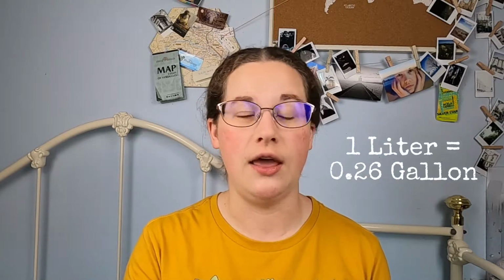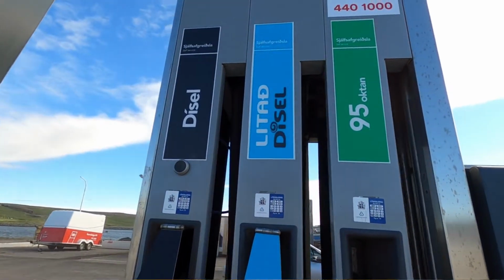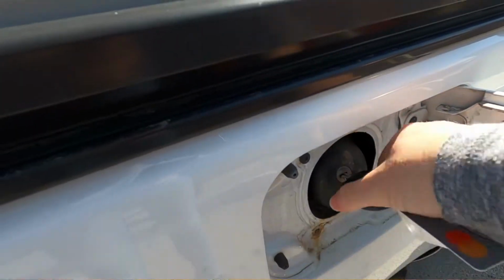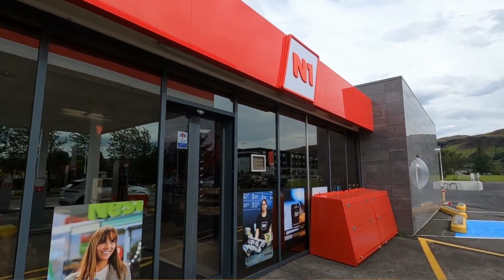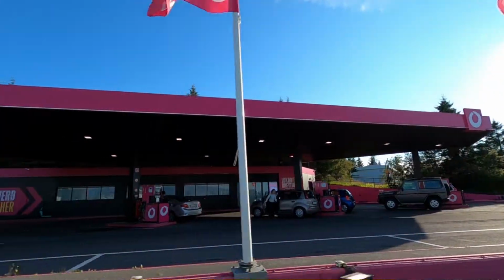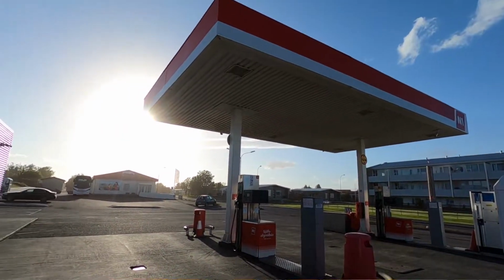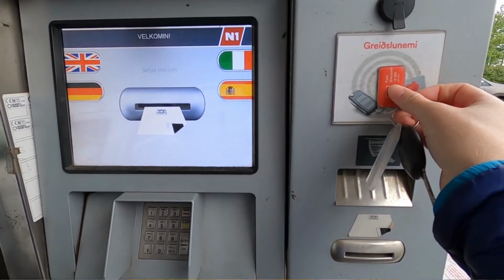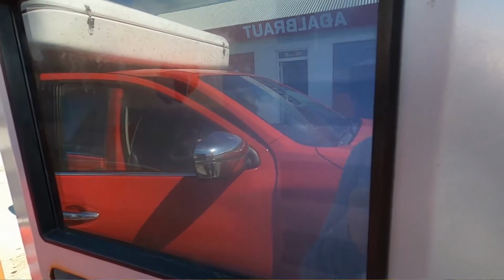Getting GAS IN ICELAND -- Everything You Need to Know About Gas Stations in Iceland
Are you worried about buying gas in Iceland? You shouldn't be, especially after watching this video! One thing I forgot to mention was the high price of gas in Iceland! Make sure you budget for it! Also, always fill up when you can to avoid going empty in a remote area.

CHAPTERS:
00:00 - Intro
01:41 - Gas Station Basics
03:27 - How to Pay for Gas in Iceland
06:56 - Outro

I am Rachael Martin, a twenty-something obsessed with traveling the world and taking pictures of everything! In September of 2021, I quit my job in retail after working at the same place for six years. It was just not what I wanted my life to be. In October, I set out on my first solo trip, overcoming fears and social anxiety that had bogged me down for years.